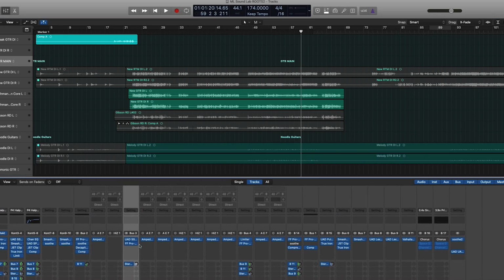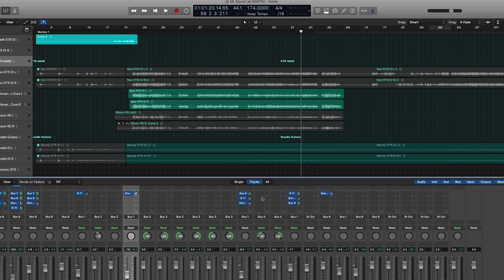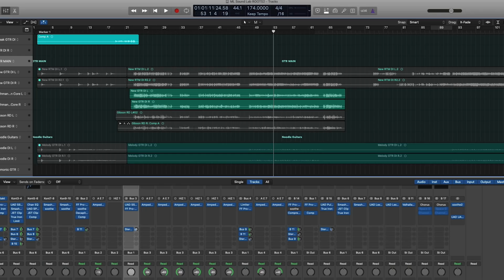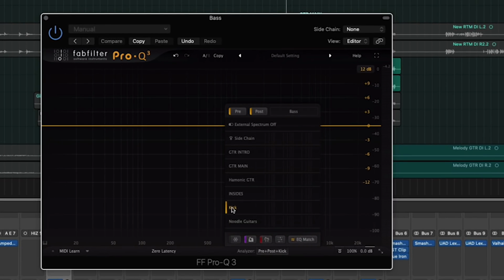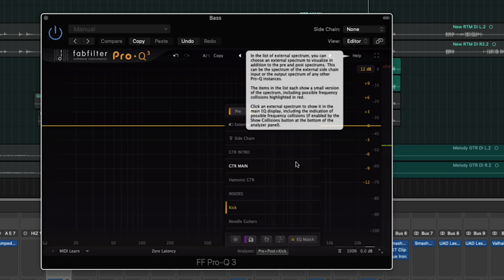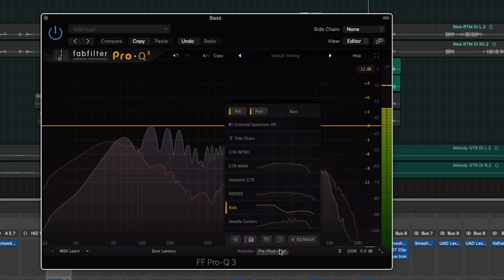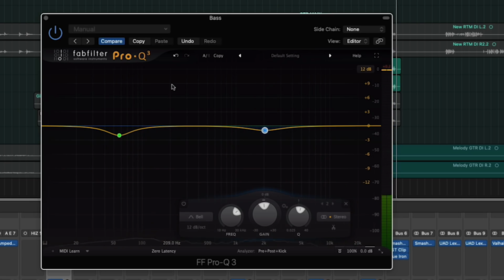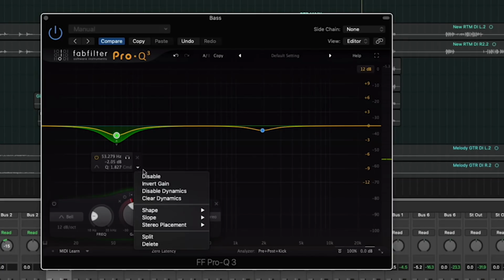Mix Tip: Fab Filter Pro Q3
Let's take a gander at a cool feature that you may not know of in Fab Filters lovely Q3 EQ plugin!